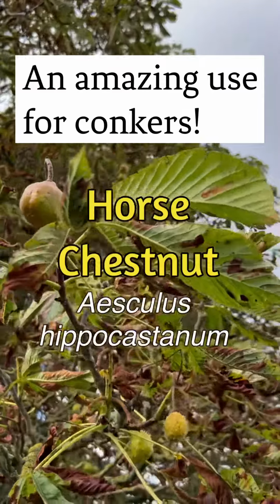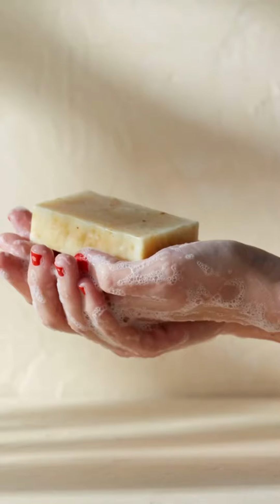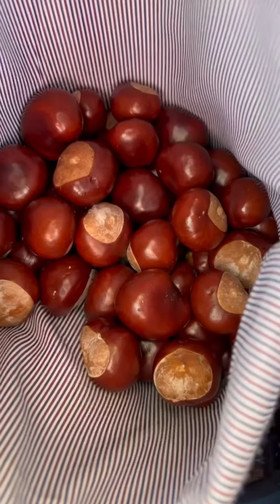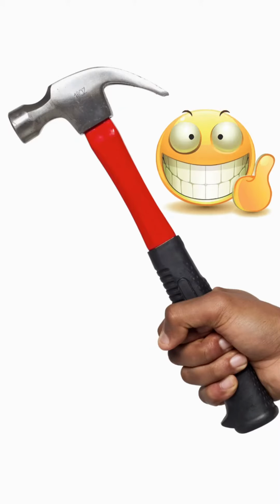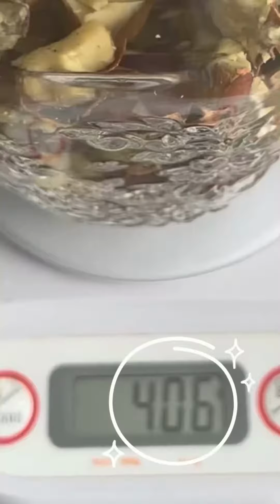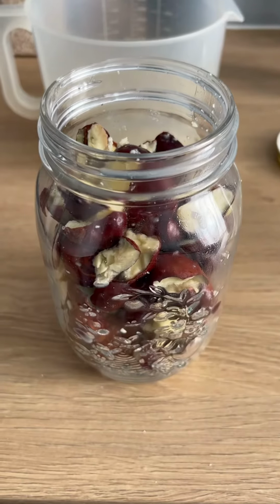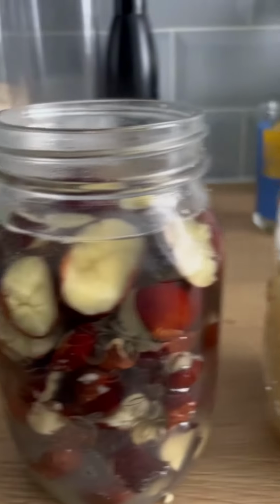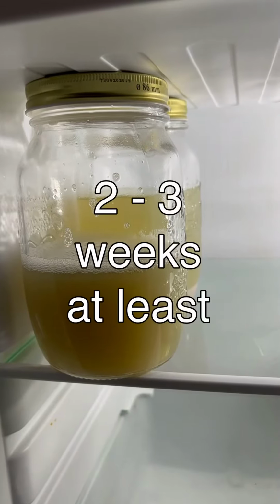The amazing use for conkers that can help save money and the planet!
Here I detail how to make a natural, sustainable, planet friendly washing liquid for clothes, from conkers - the nut of the Horse Chestnut tree!